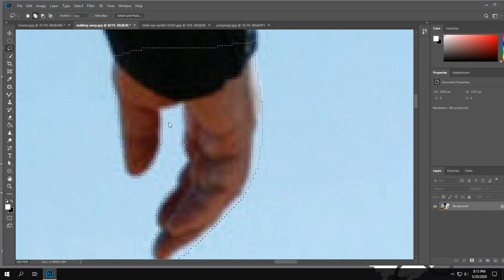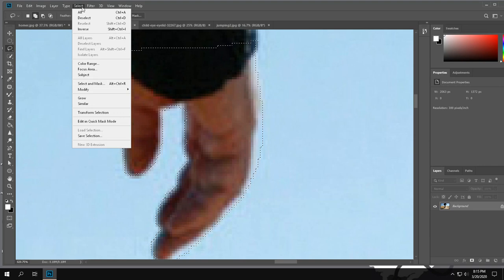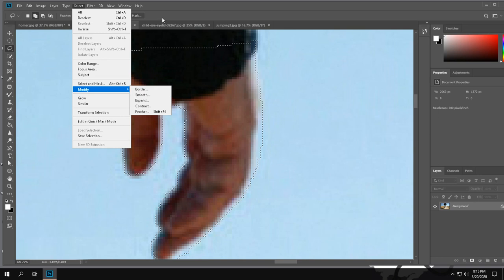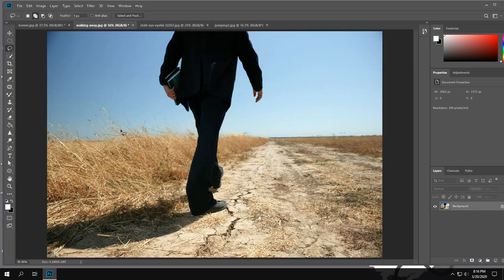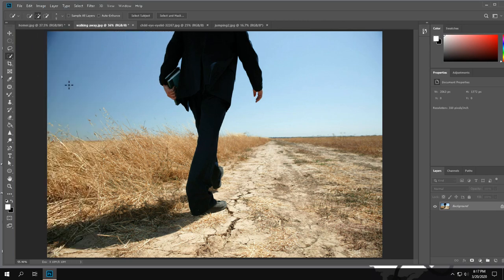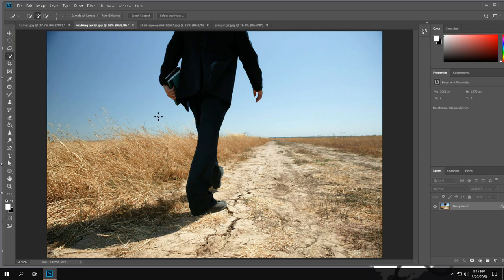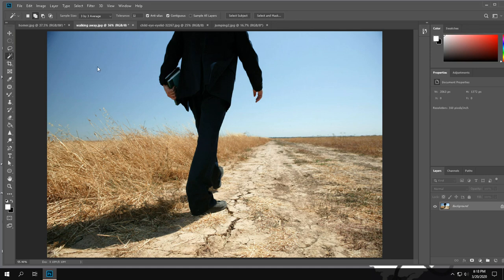Five Minute Photoshop - Modifying, More or Less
I'm chopping Photoshop into 5 minutes or less digestible bits. This is the 8th.